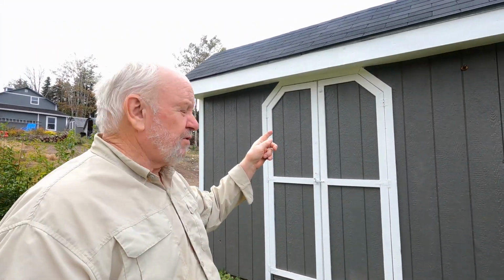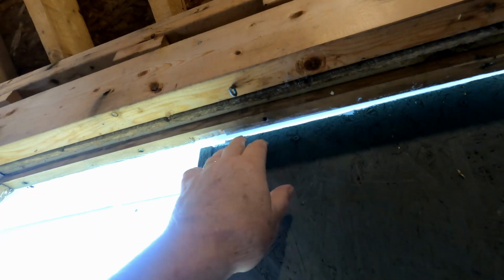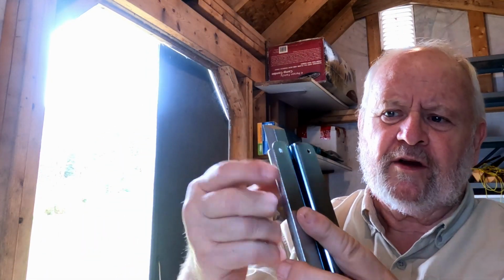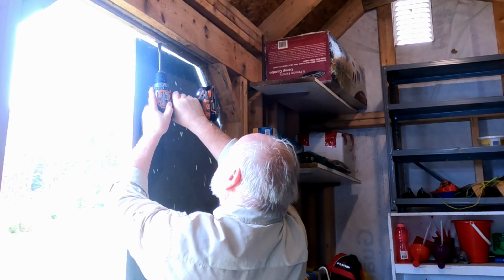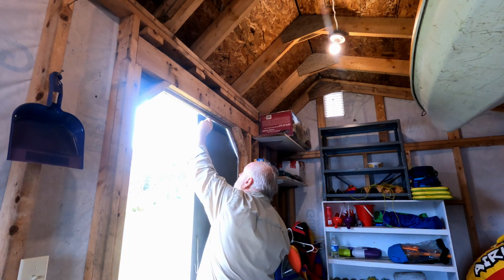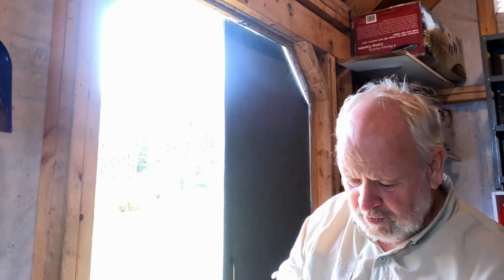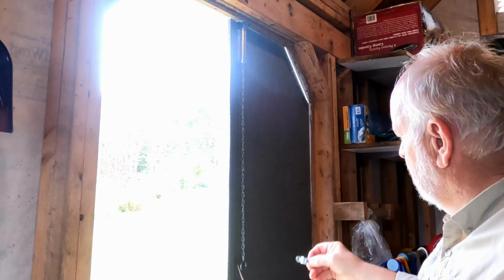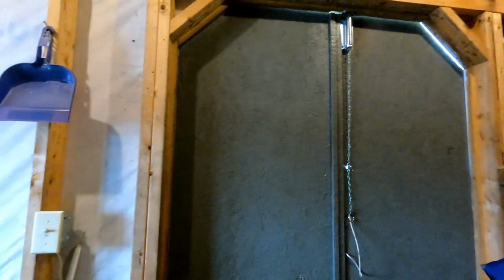A Better Latch for the Boat House Door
The Boat House has been rebuilt but I need to fix the latch on the fixed door.

In this video I show the problem I have with the doors and then the solution I have in mind.

I install a spring loaded dead bolt type of door latch.  It's pretty easy to install and it makes unlatching the fixed door as easy as pulling on a chain!!

Let me know what you think about my new fixed door latch on the boat house in the comments.

Please 'thumbs up' me and leave me some comments.  It sure helps my videos get noticed and my channel grow.